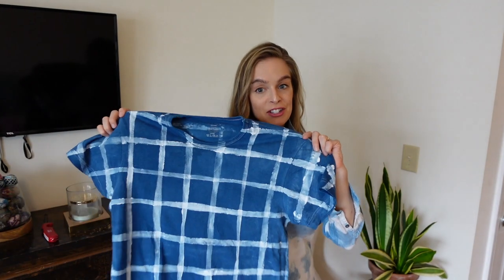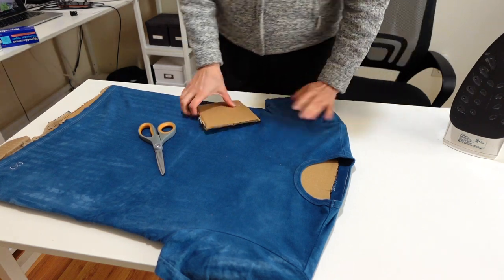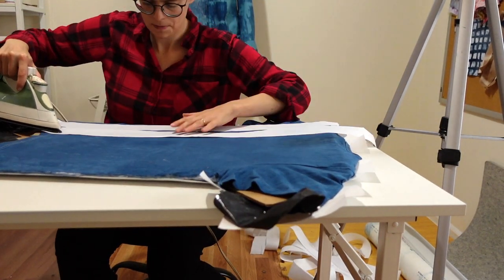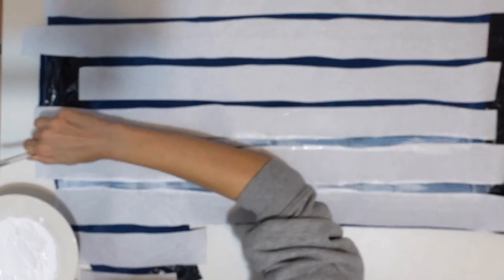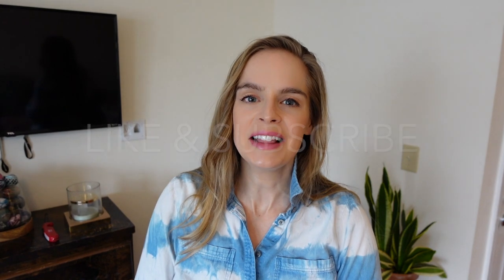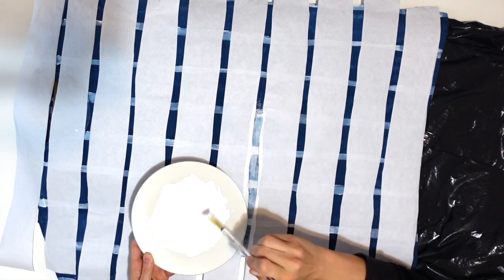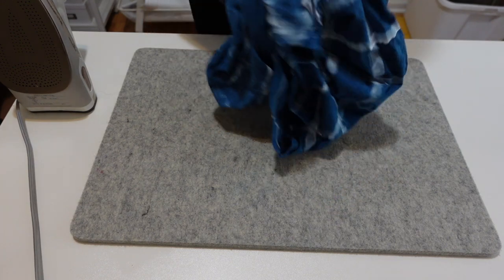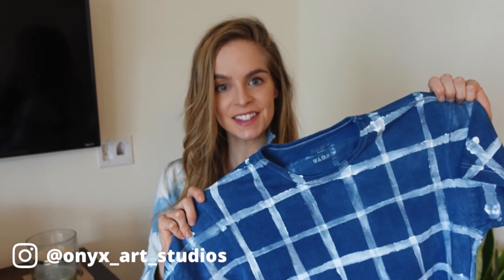How to Fabric Paint a Tshirt- Plaid Pattern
-Freezer Paper
-Jacquard Fabric Paint